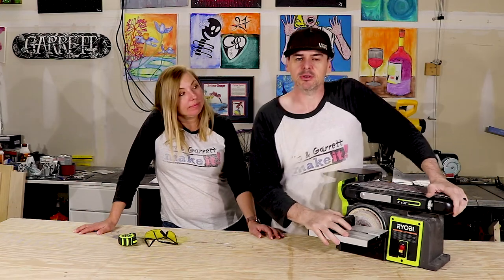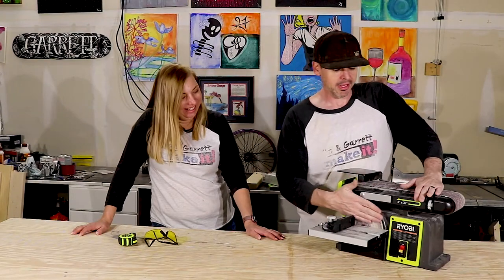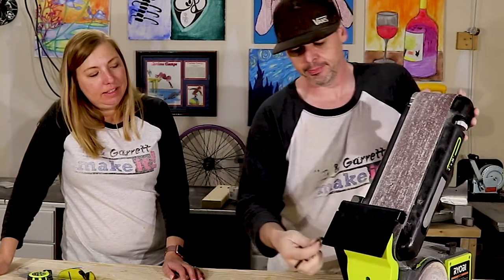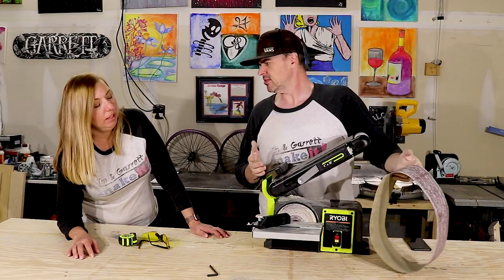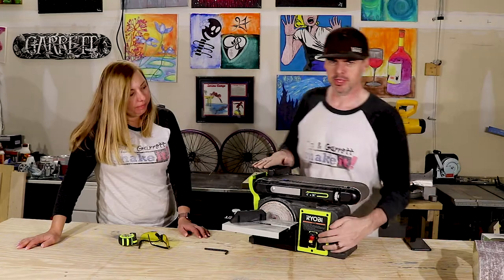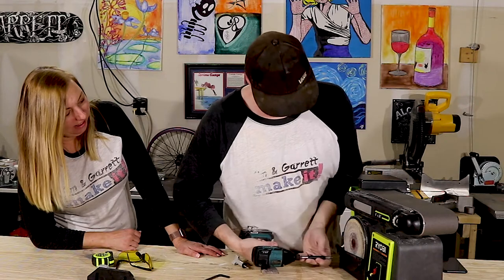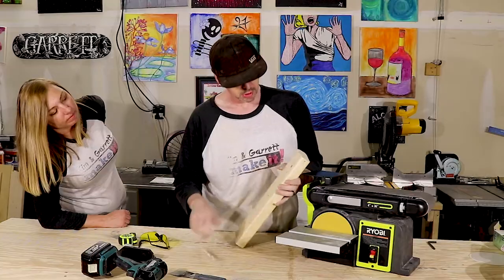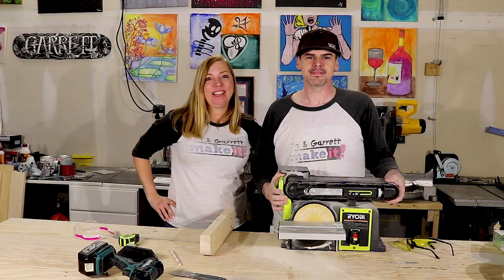Tool Review: RYOBI Bench Sander / How to Change Belt Sander Belt and Sander Pads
We love our Ryobi bench sander. So, we thought we would do a quick review and show you how to change the belt and pad.

We are weekend DIYers that make a lot of furniture. We needed something bigger than a hand sander, but we didn't need anything industrial.  This is the perfect size for us.  We had no problem setting it up in minutes and used it for our first project right away.  We have put it through its paces with 3 big furniture builds in a row.  Changing the belt and pad were really easy. We love this little Ryobi belt and disc sander.